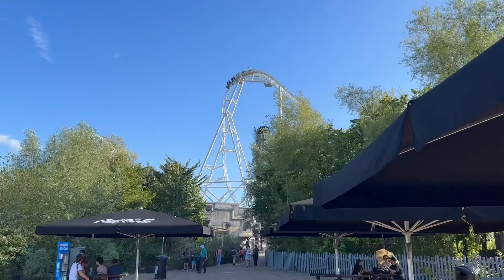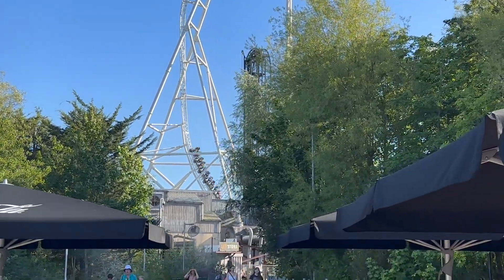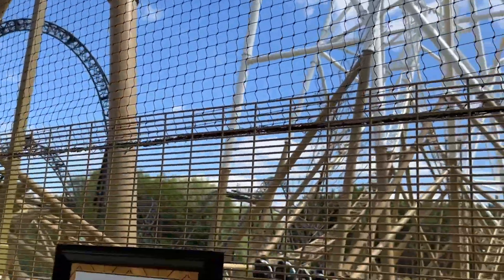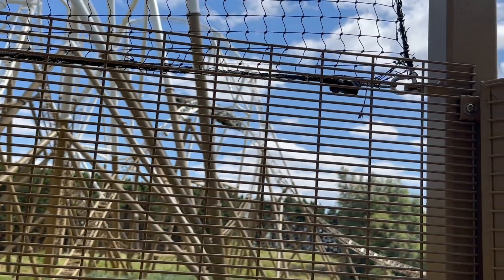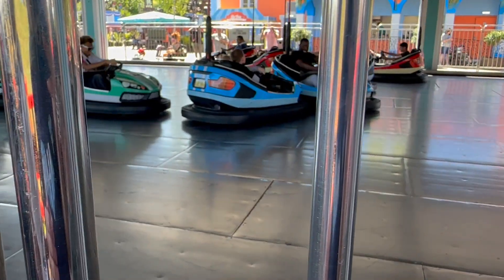Hyperia row 1 & 10 - Thorpe Park Resort Vlog - August 2024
Join us as we get back on the tallest and fastest rollercoaster in the UK - Hyperia and we experience row 10 for the first time as well as row 9 & row 1
plus we get back on some other rides at the park as well